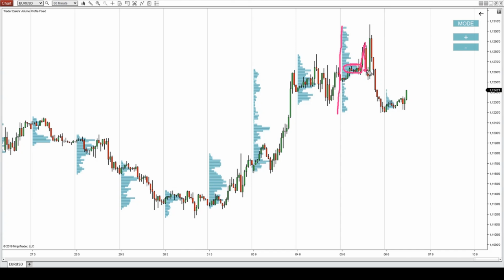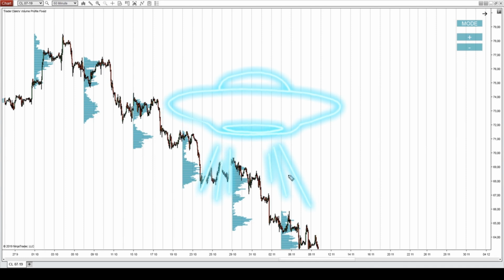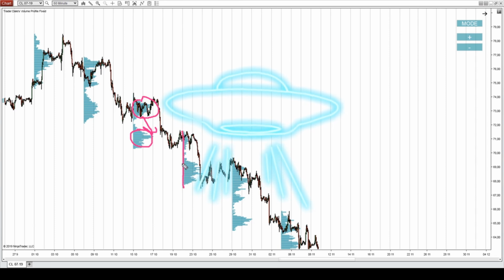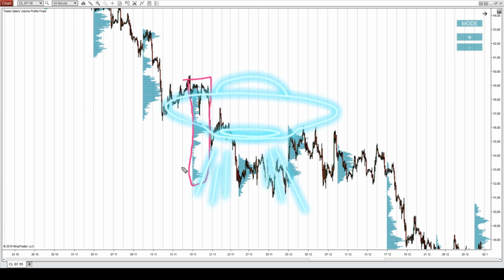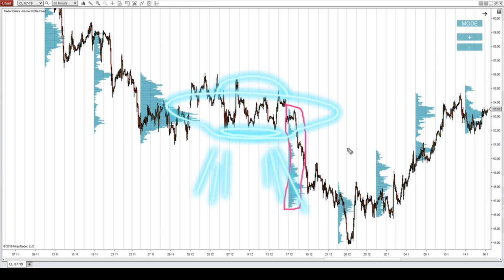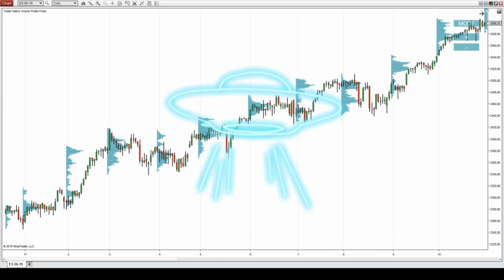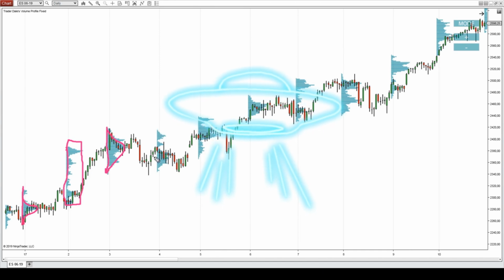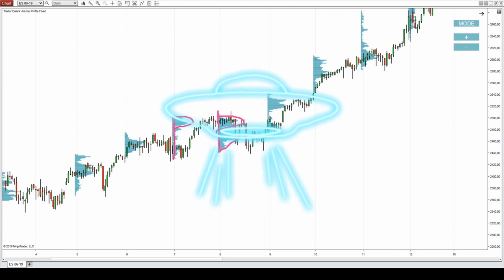16 VP SHAPES EX PT 3